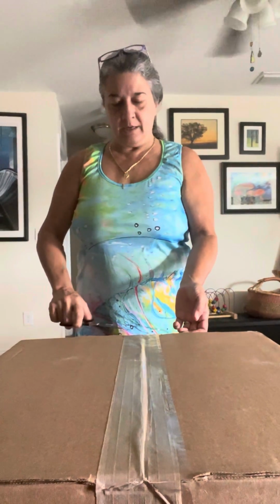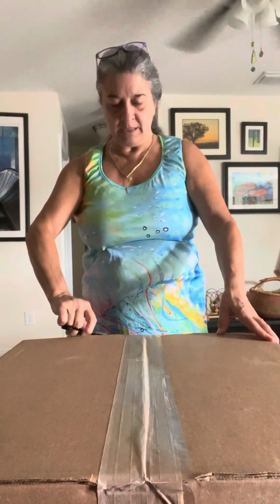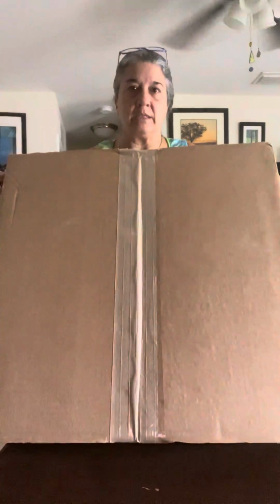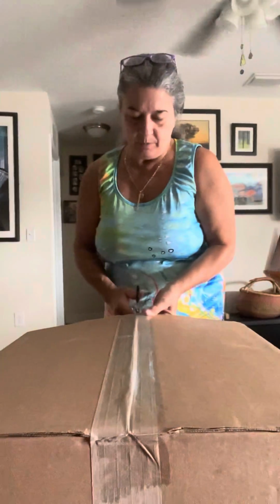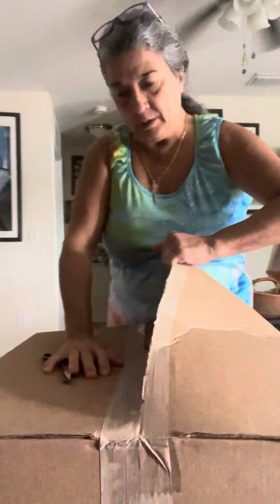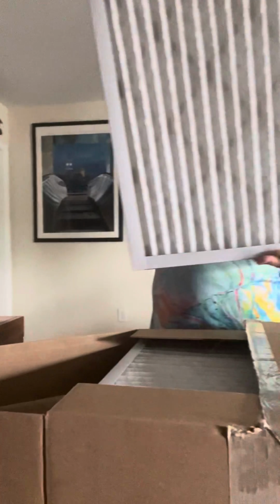6 pack air conditioning filters $38.49, free delivery amazon prime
Package of 6 air filters,$38.49 - sturdy storage box and fast - free delivery with Prime!